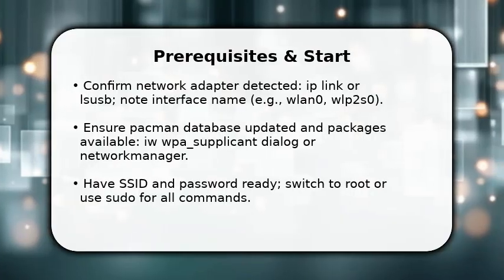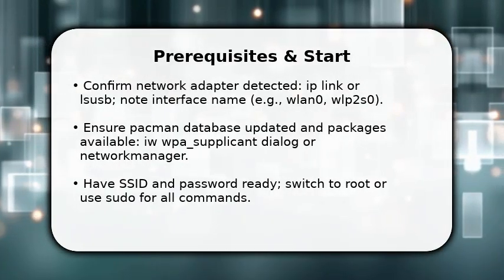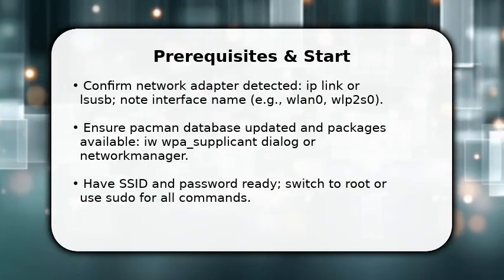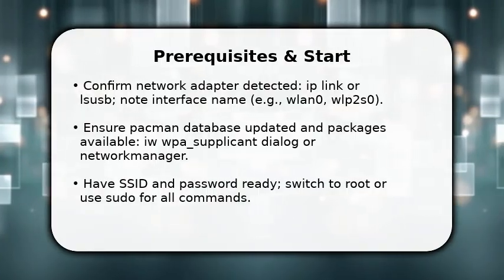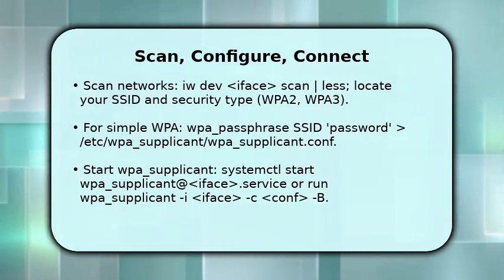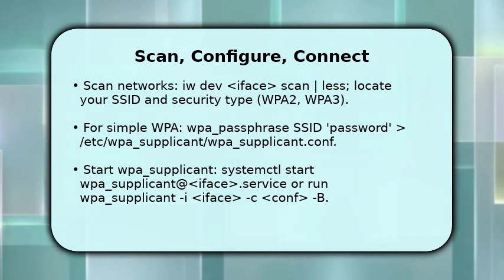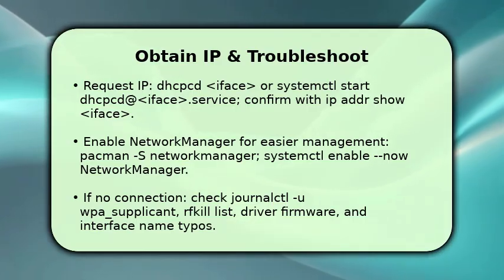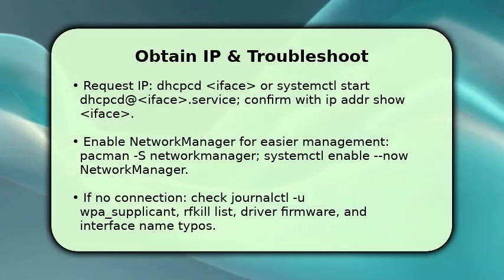How to Connect to Wifi Arch Linux Installation - Easy Guide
How to Connect to Wifi Arch Linux Installation - Easy Guide | 🔒 Surfshark VPN Deal — Stay private and secure. $1.99/mo + 3 Months Free ▸

Join our step-by-step guide to connect your Arch Linux system after installation. Discover the essential commands and settings needed for a seamless Wi-Fi connection, tailored specifically for this robust distribution.

Arch Linux, Wi-Fi Connection Guide, Connecting Wirelessly on Arch,